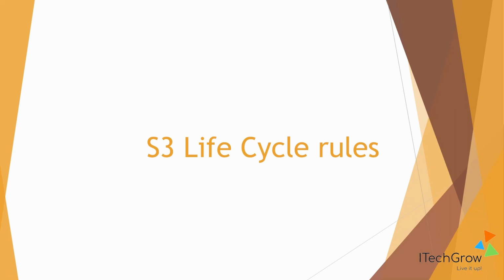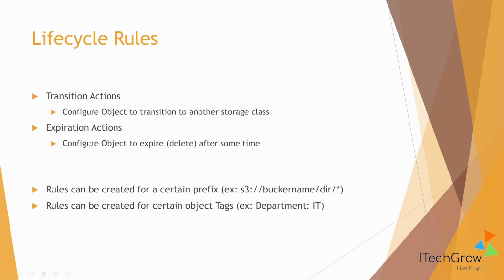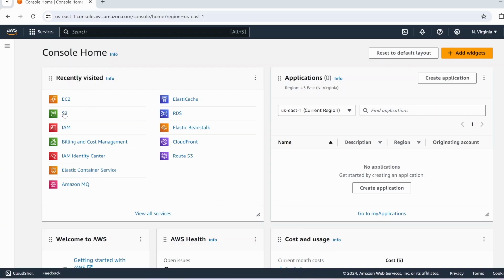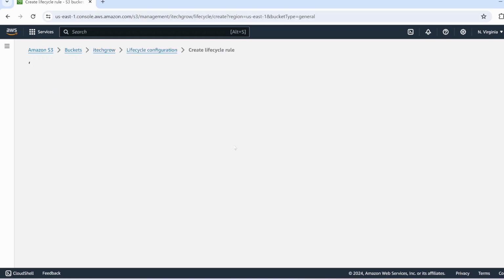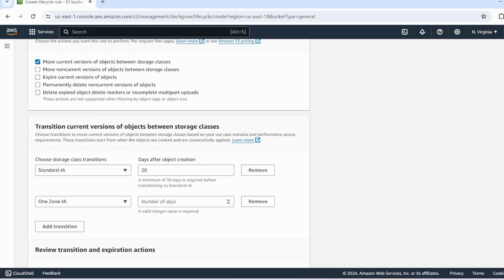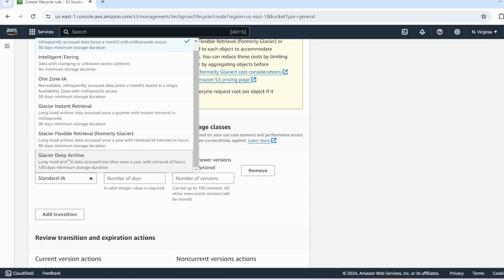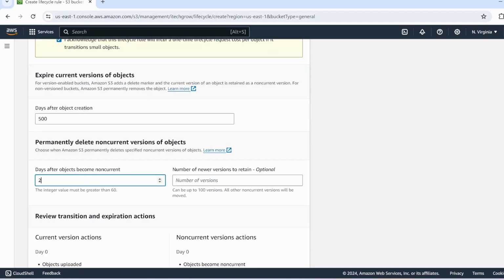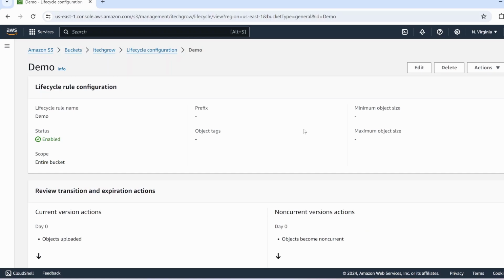AWS S3 lifecycle rules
The AWS S3 lifecycle configuration consists of rules that specify various automatic lifecycle actions for a set of Amazon S3 objects. These actions can include transition actions, which move the current version of S3 objects between different S3 storage classes, or expiration actions, which determine when an S3 object should expire.